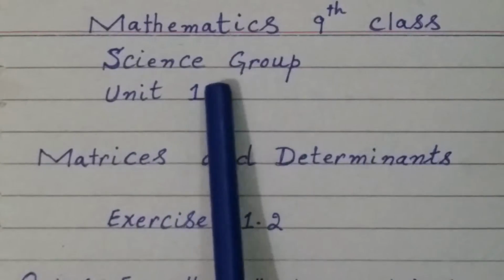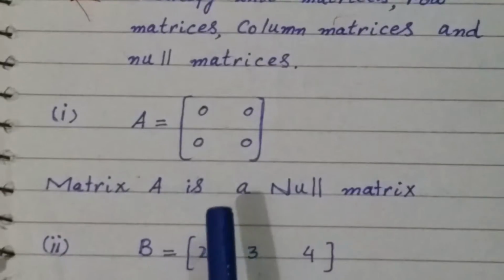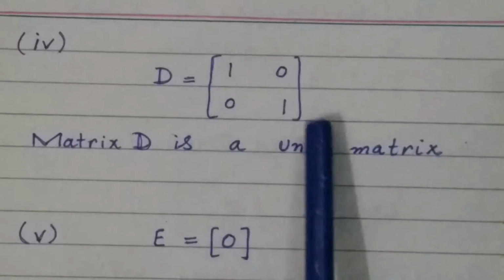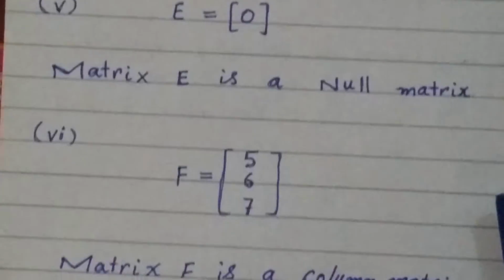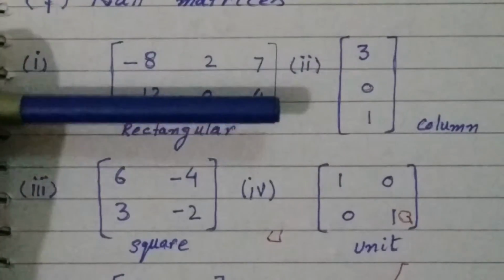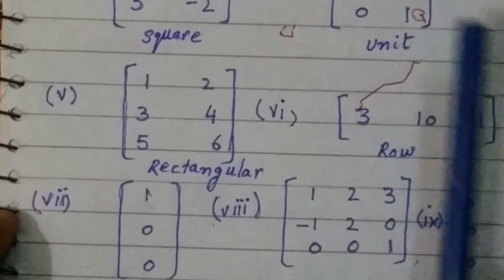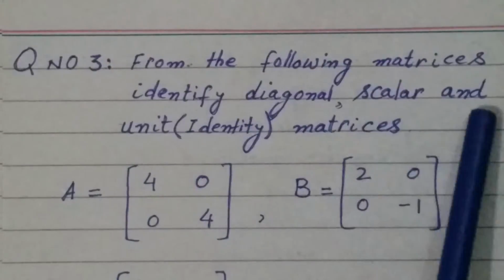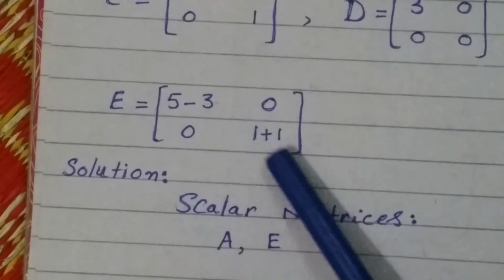Matrices and Determinants Lecture 1